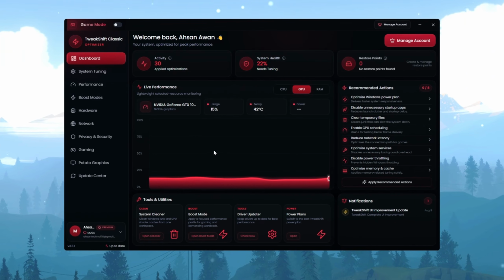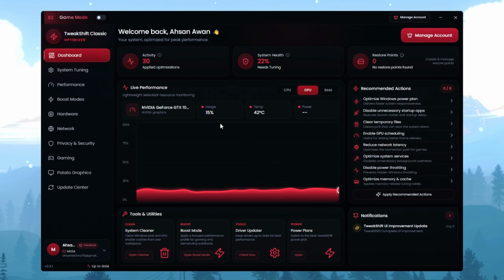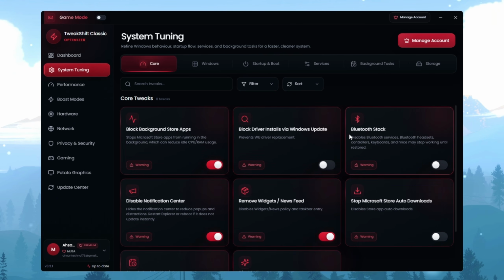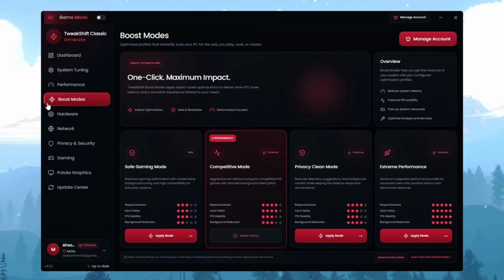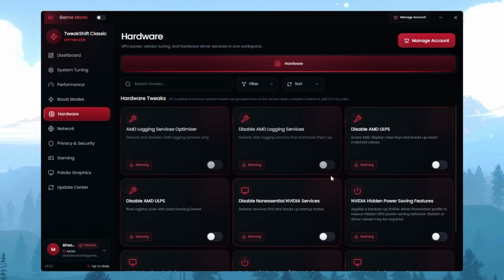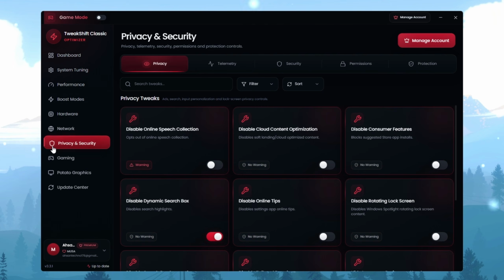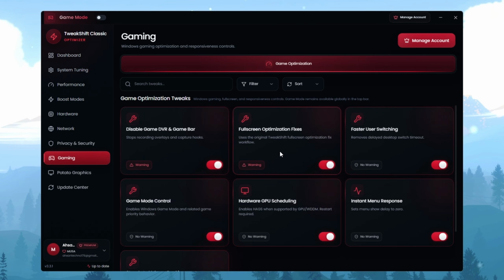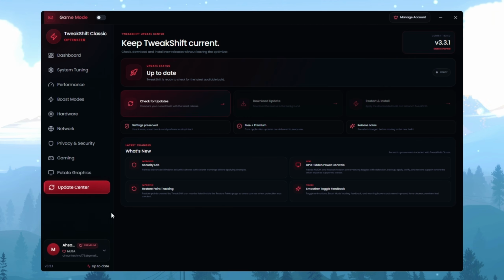Ultimate PC Optimization Tool for Gaming — Boost FPS & Reduce Input Delay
Want to boost FPS, reduce input delay, and make your PC feel faster for gaming? In this video, I’ll show you an ultimate PC optimization tool designed to optimize Windows for better gaming performance, smoother frametimes, lower latency, and improved responsiveness.

This PC optimization can help reduce unnecessary background activity, improve gaming performance, fix FPS drops and stutters, and optimize Windows settings without manually changing dozens of options one by one.

Whether you play Fortnite, CS2, Valorant, Warzone, GTA, Apex Legends, or other competitive games, this guide will show you how to optimize your PC for gaming and get the best performance possible from your system.

In this video:
• PC optimization for gaming
• Boost FPS and improve 1% lows
• Reduce input delay and latency
• Fix FPS drops and micro stutters
• Optimize Windows for gaming
• Reduce unnecessary background processes
• Improve overall PC responsiveness
• Get smoother gaming performance

Results can vary depending on your CPU, GPU, RAM, Windows version, game, and system configuration.